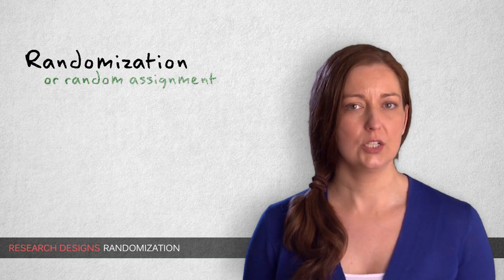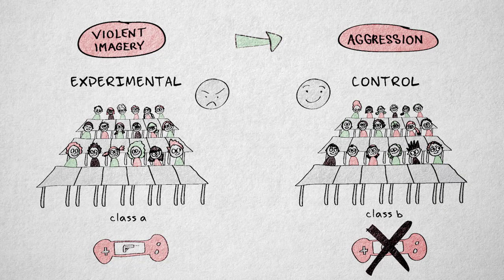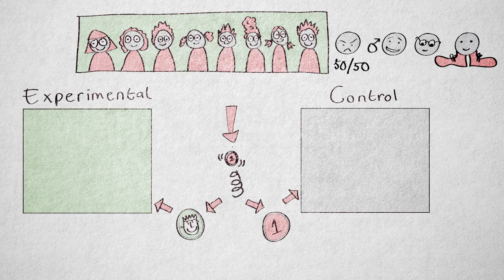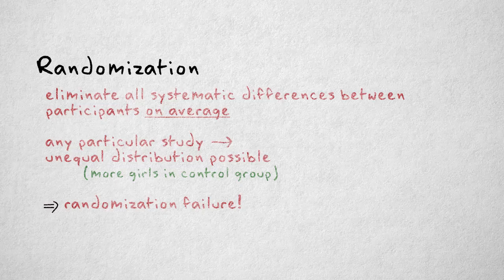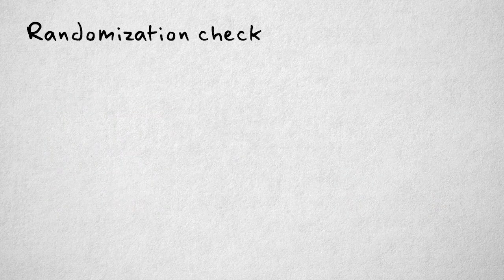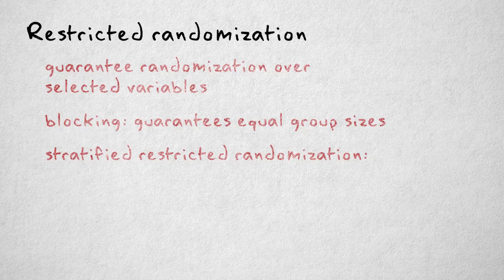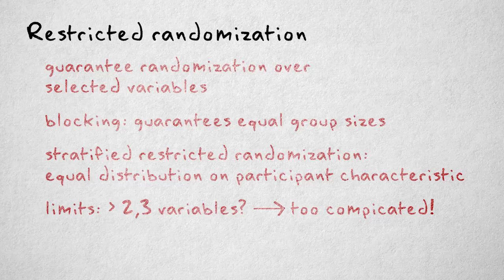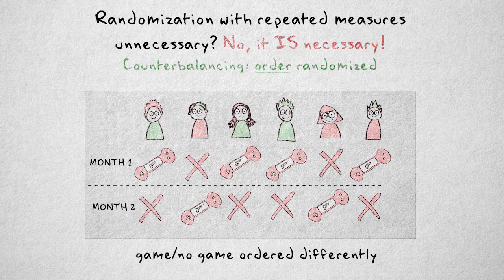3.6 Randomization | Quantitative methods | Research Designs | UvA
In this video you learn about the importance of random assignment. It allows you to eliminate all possible systematic differences between conditions all at once. You learn about the randomization check and restricted randomization procedures.